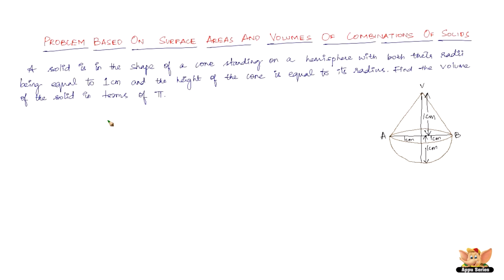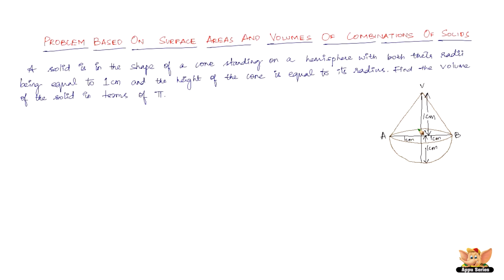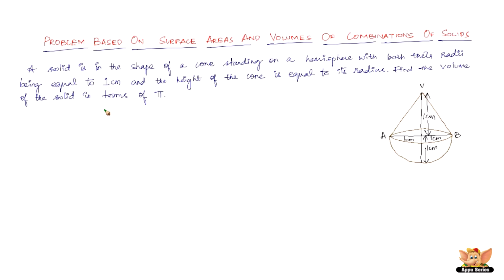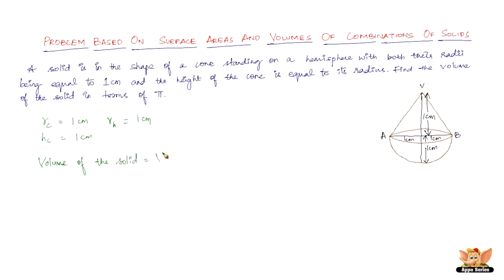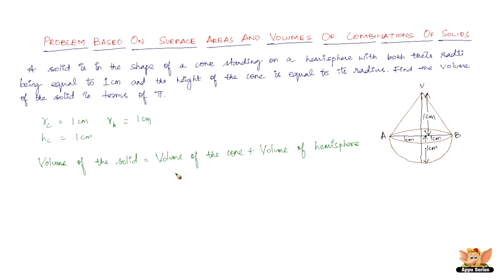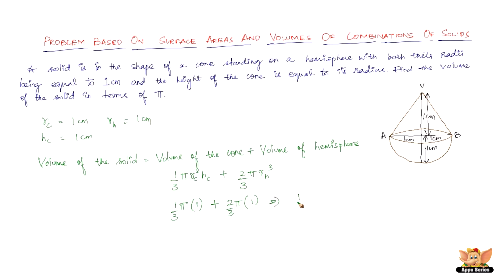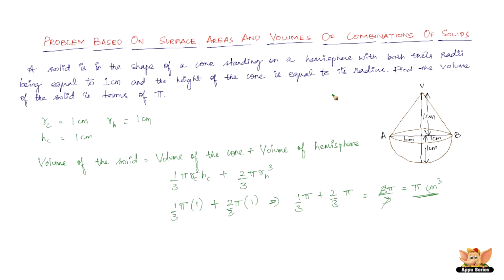How to solve problems based on surface area and volume of combination of solids -- Vol.4/6